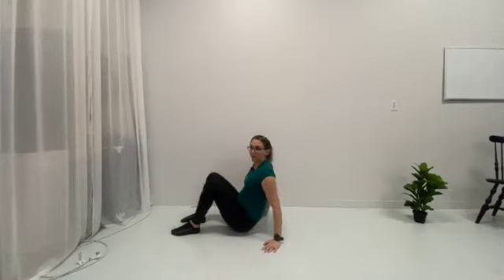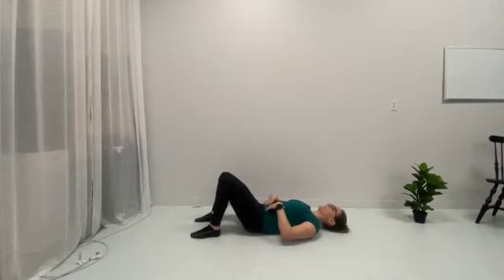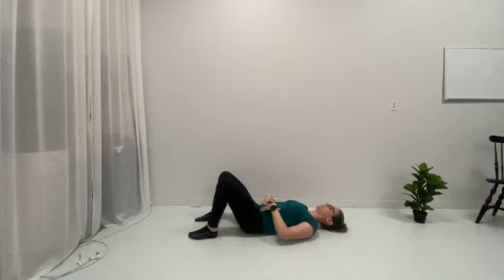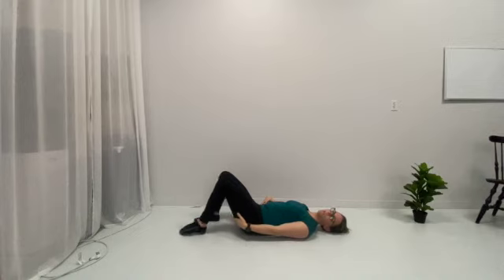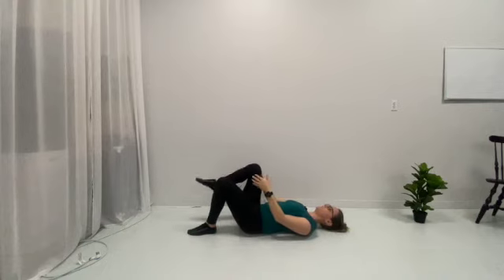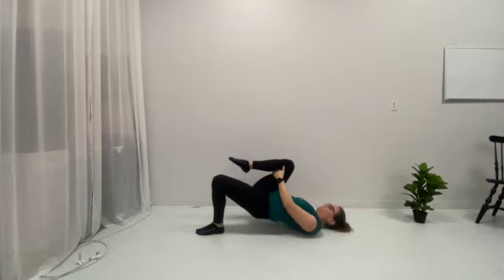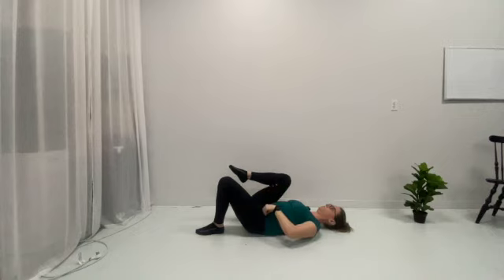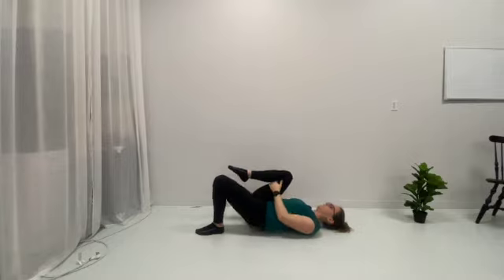How To: Perform a Single Leg Glute Bridge